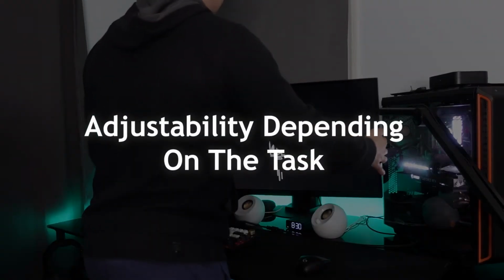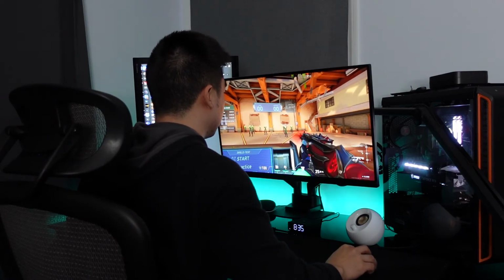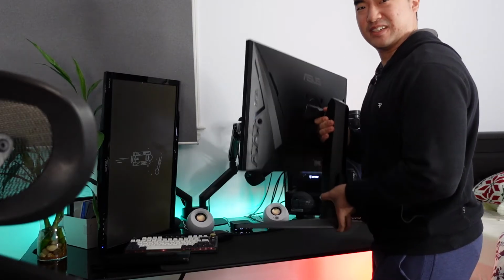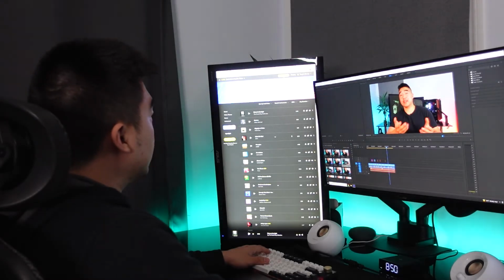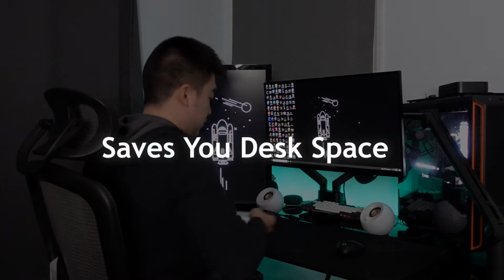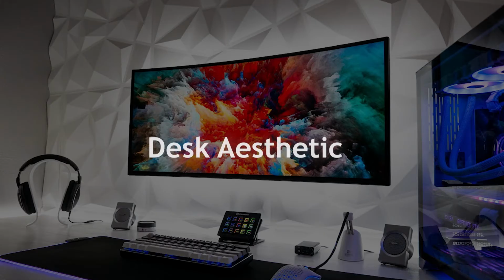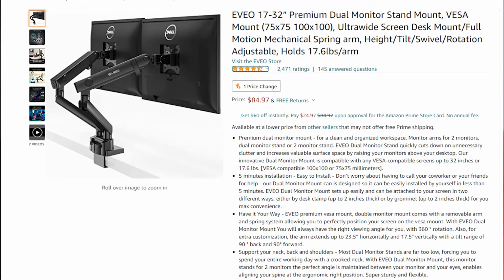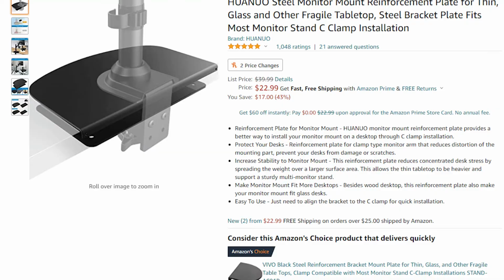3 Reasons Why You Should Get A Monitor Arm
My setup:

EVEO dual monitor arm
HUANUO steel monitor mount